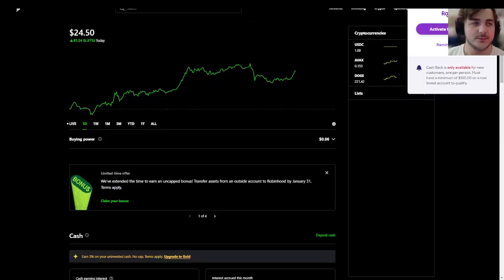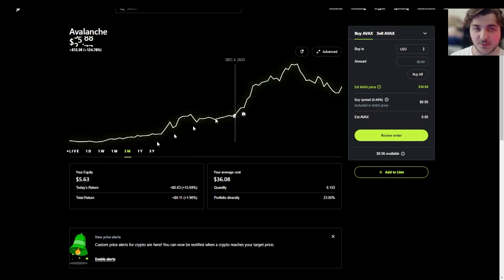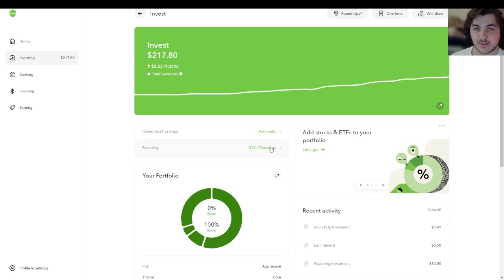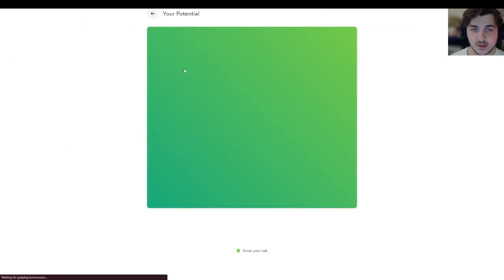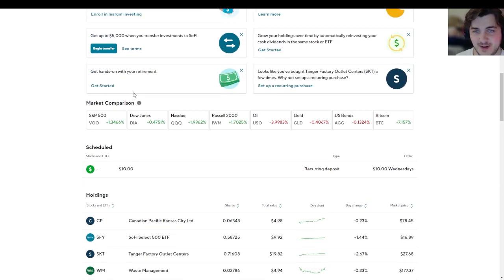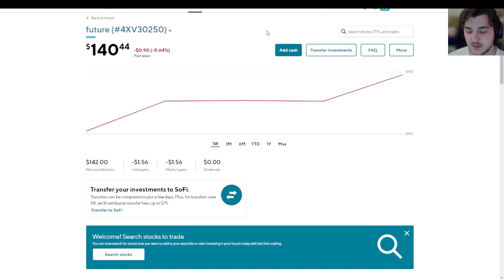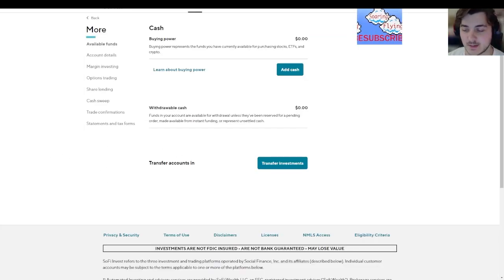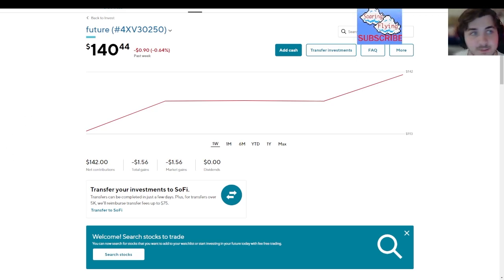WE ARE BACK IN THE GREEN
SPRING GREEN GREEN

Its time to take back the means of production the only way I know how